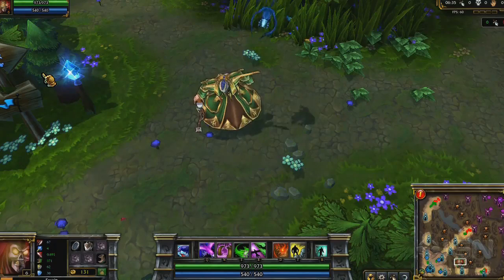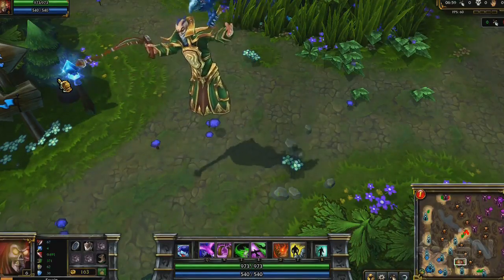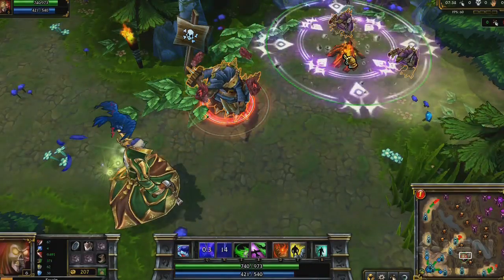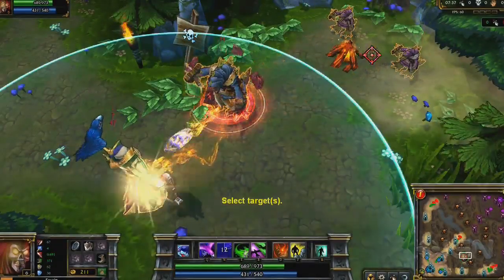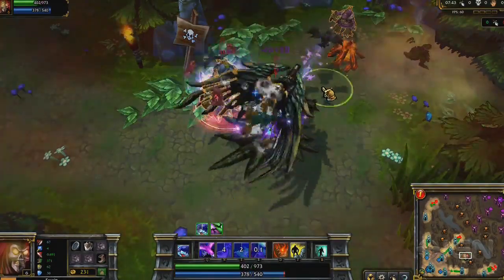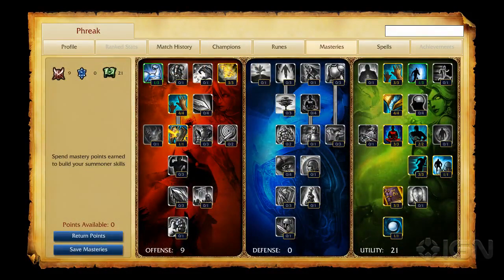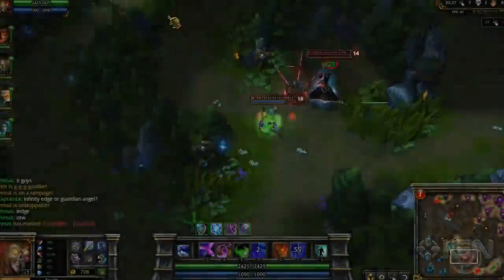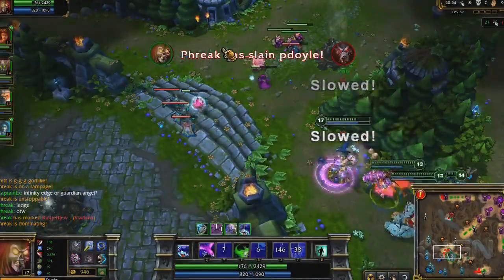League of Legends: Swain Spotlight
A new gameplay video checking out the details of Swain. See the spotlights of this champion in the popular action RPG League of Legends.